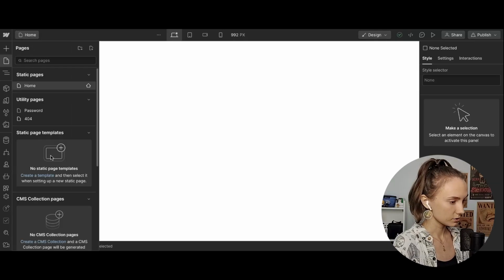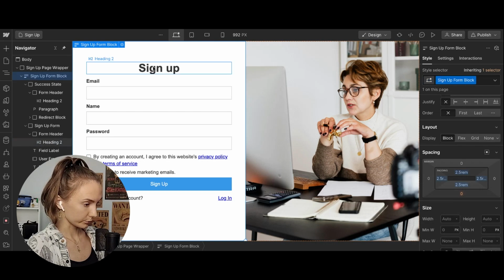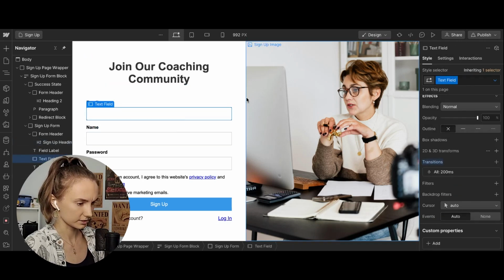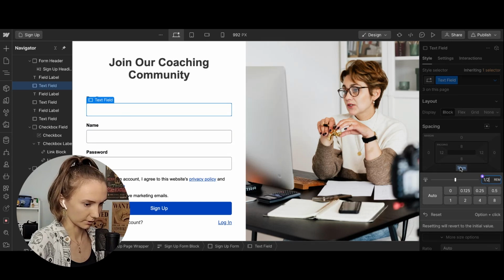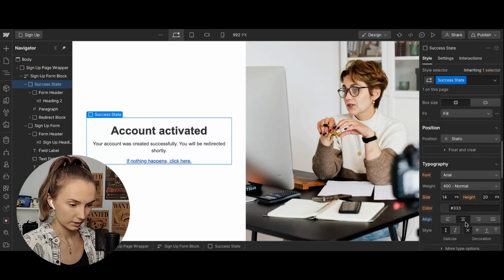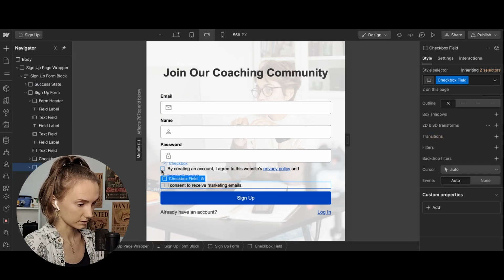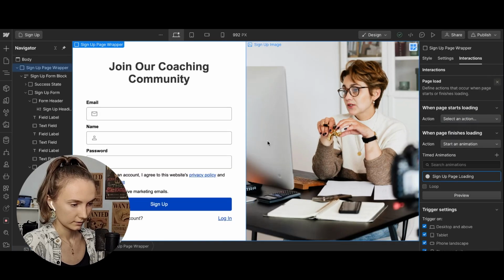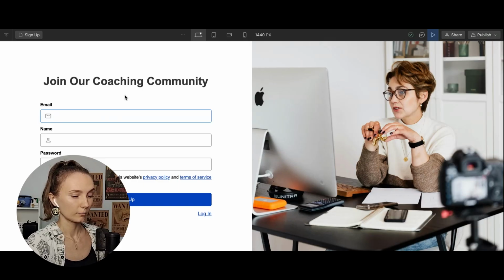Learn Webflow and improve design skills by building dailyUI challenges | #1 Sign Up page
🤟 Nans, a Webflow Expert and Templates Designer, is doing 15 minute Webflow Design Challenge series. She learns new skills and helps you learn new skills. Join watching the challenge and try your hand at Webflow today

💫 In this video of the Day #1, Nans is building the Sign Up page from scratch using only Webflow Designer. She has only 15 minutes for the design. Because Nans has ADHD and she can easily get too much into details and lose track of time. And in this series, Nans is striving for functionality - not perfection.

Watch this video if you want you:
🤓 Learn the basics of Webflow with a screen capture training video
👤 Build a Sign-Up page in Webflow User Accounts
👀 See a Webflow Expert in action
😶‍🌫️ Or just chill while watching Nans work

🌟 Join Elish’s mission is to make talking about business popular like, a family kitchen conversation. Because we believe that stronger families make stronger businesses. And that’s our guiding star at producing content. 🌟